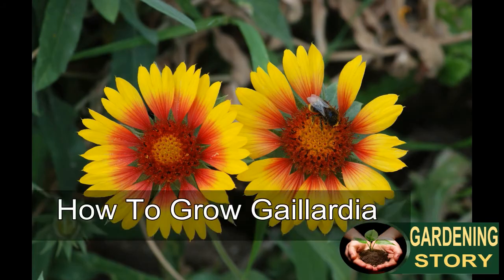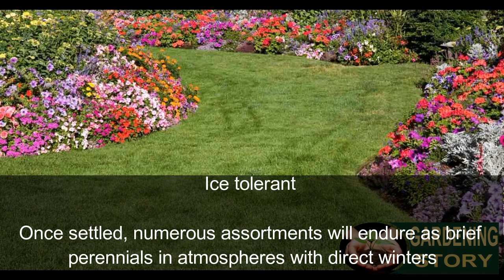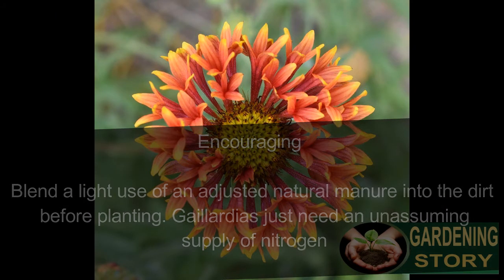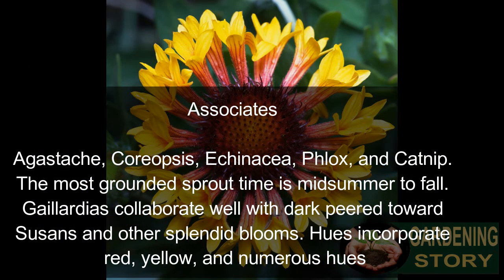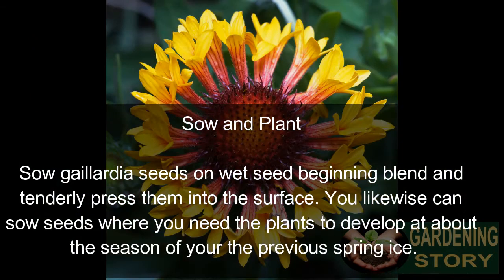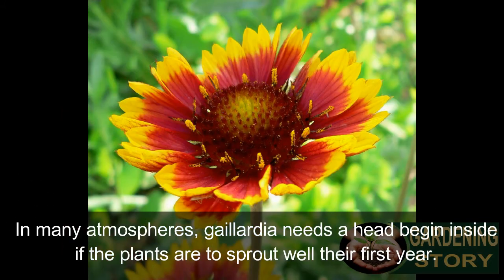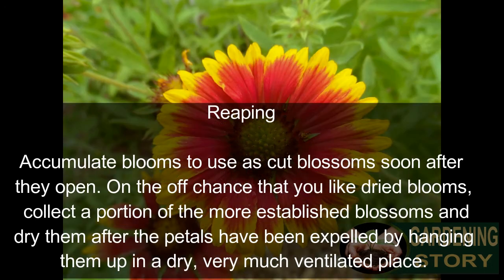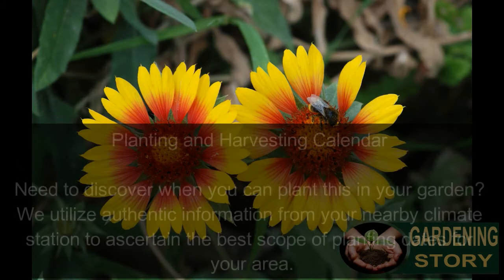How To Grow Gaillardia From Seed At Home | Gardening Story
Hello Friends, In this video, I will tell you How To Grow Gaillardia From Seed At Home.
The Compliment Tricks to Grow IGaillardia From Seed At Home Will Tell You.
If you also want to grow Gaillardia From Seed At Home in your home So definitely watch this video to the last.
Because in this video I will guide you How Can We Grow Gaillardia From Seed At Home.

Gardening Story,
Gardening ideas,
vegetable garden,
How To Grow,
How To Grow Gaillardia,
How To Grow Gaillardia From Seed,
How To Grow Gaillardia From Seed At Home,
gaillardia grandiflora,
gaillardia care,
gaillardia varieties,
Blanket flower,
gaillardia seeds germination,
gaillardia flower,
gaillardia from seed,
Gaillardia,
Grow Gaillardiya,
how long does it take for gaillardia to germinate,
growing gaillardia from seed,
gaillardia seeds,
harvesting gaillardia seeds,
how long does it take gaillardia to flower,
gaillardia seedlings,
blanket flower varieties,

Gardening story introduces you to the joys of gardening and growing your own vegetables, Our channel has a lot of How-To videos which will help you take your gardening skills to the next level.